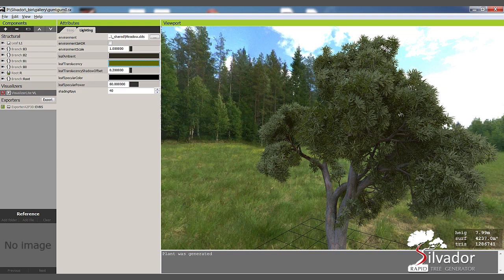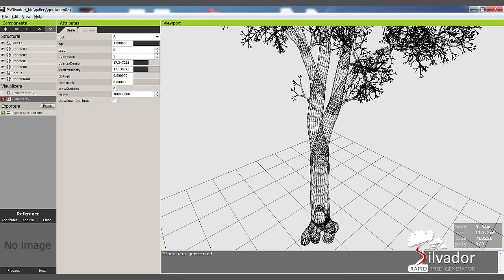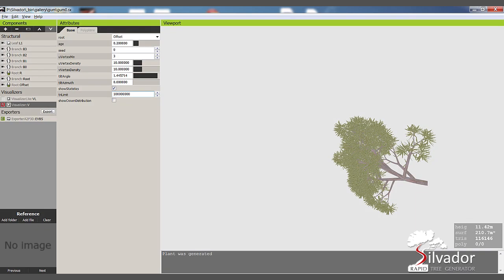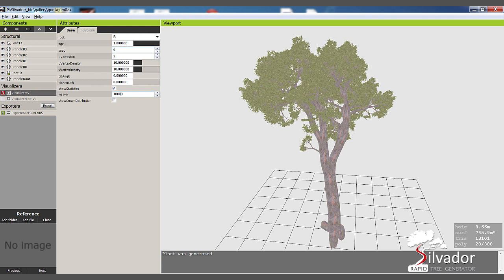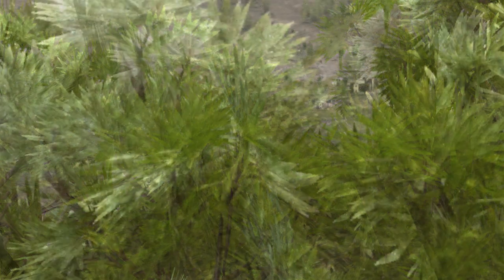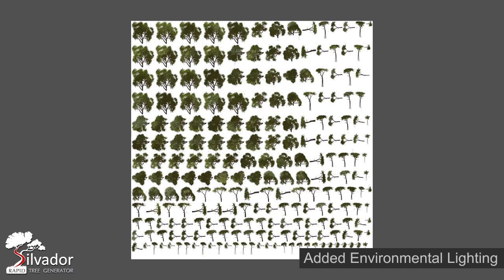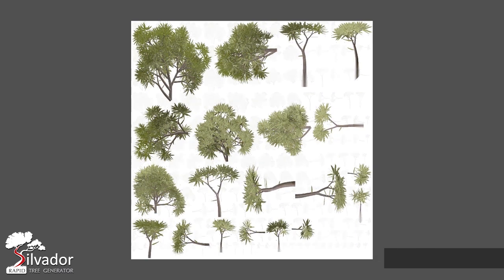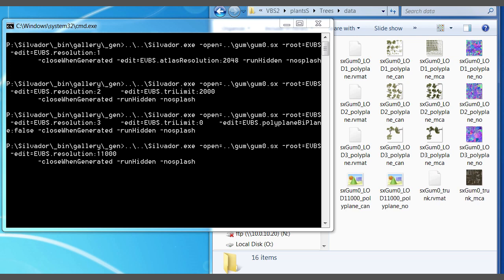Silvador Rapid Tree Generator - Maximize real-time performance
This video shows you how Silvador can help you maximize performance of real-time applications when dealing with many highly detailed plant models.

Imagine you have your completed plant with fine details made up of millions of triangles. But what happens when you want to see it in your game? What if you want to see thousands of them at once whilst maintaining your frame rate? This is the point where we need to simplify the geometry. The good thing is that Silvador does it all for us.

New to Silvador? The Silvador Rapid Tree Generator - Getting Started Tutorial video will show you how to create your first tree, and also shows you basic editing options for branches, tropism, age, and bends.